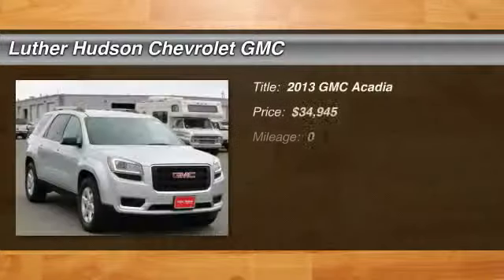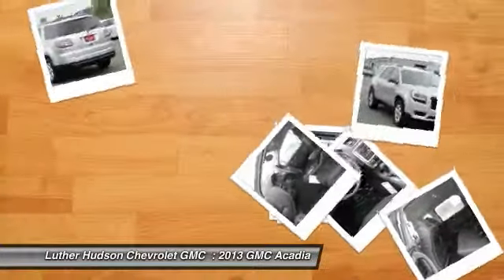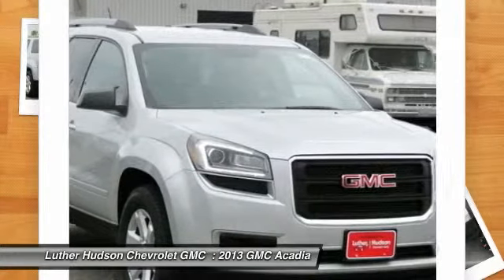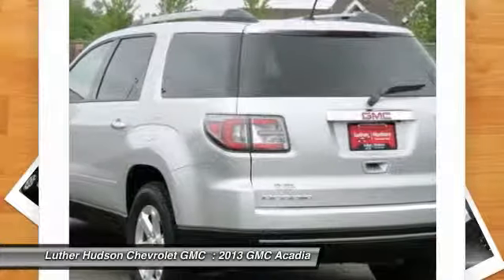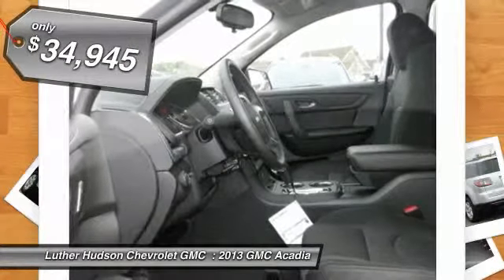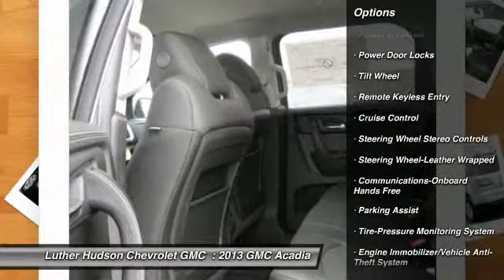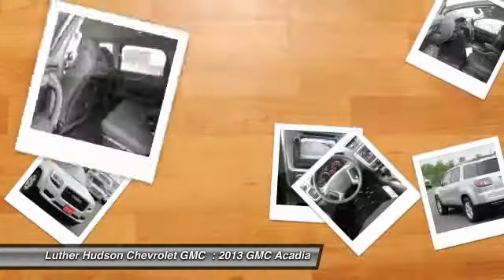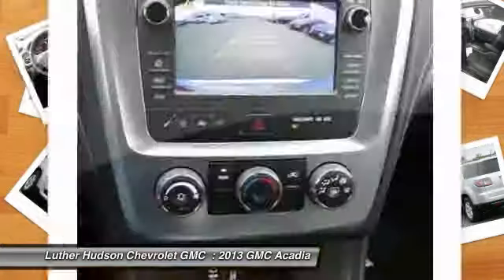2013 GMC Acadia Minneapolis Hudson 4350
2013 GMC Acadia

Third Row Seat, iPod/MP3 Input, Aluminum Wheels, Head Airbag, Satellite Radio, MP3 Player. EPA 24 MPG Hwy/17 MPG City! SLE trim. Warranty 5 yrs/100k Miles - Drivetrain Warranty; CLICK NOW! KEY FEATURES INCLUDE: Third Row Seat, MP3 Player, Satellite Radio, Aluminum Wheels, iPod/MP3 Input EXPERTS RAVE: Though not radically different than before, the 2013 GMC Acadia should continue to deliver a winning combination of comfort, features, cargo space and performance in a utility-style package. -Edmunds.com. Great Gas Mileage: 24 MPG Hwy. MORE ABOUT US: We price our vehicles at their current market value, based on competition, factory incentives, and supply and demand. In regards to the Trade-in process, at Luther Hudson Chevrolet GMC, we give our customers the actual cash value of their trade-in up front and in writing. We also offer a 5 day 500 mile, which ever comes first money back guarantee on qualifying vehicles. So come and enjoy the Luther experience today. Fuel economy calculations based on original manufacturer data for trim engine configuration. Please confirm the accuracy of the included equipment by calling us prior to purchase.